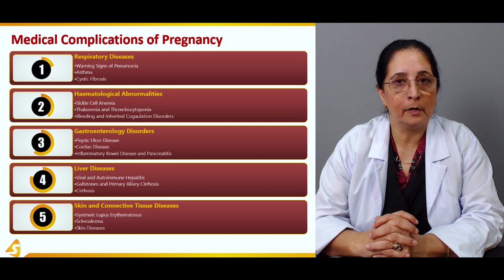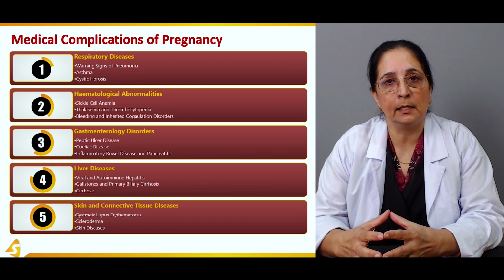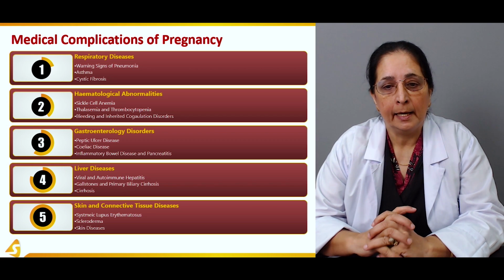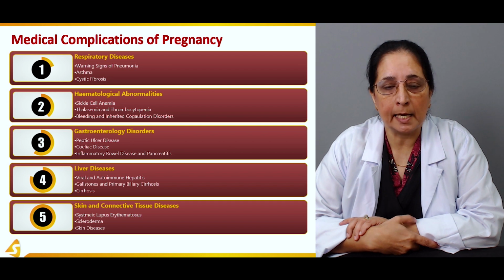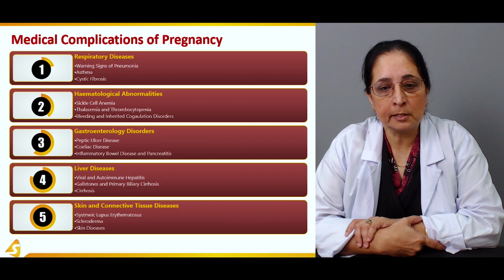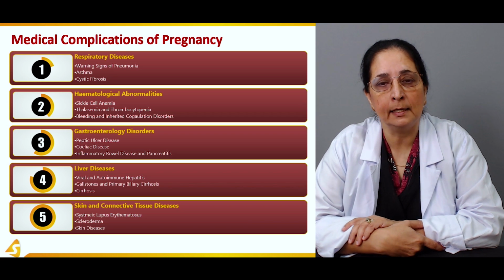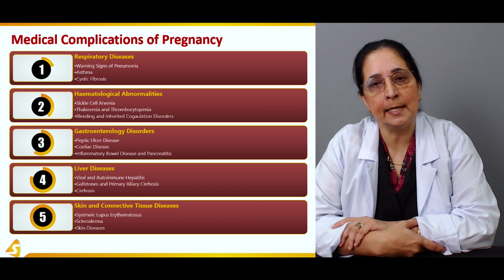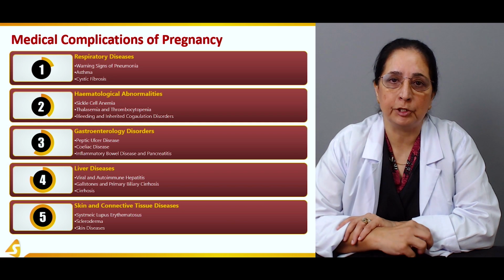Medical Complications of Pregnancy | Introduction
Medical complications of pregnancy are the prime focus of this sqadia.com medical V learning lecture. A range of concepts have been delineated in this lecture. These include respiratory diseases along with the haematological abnormalities. In addition to this, gastroenterology disease together with liver diseases has been explicated in detail. Moreover, skin and connective tissue diseases have been elucidated.

▬ 📌 Respiratory Diseases
In the beginning, the educator has shed light on the Respiratory Diseases. Following this, Pneumonia Warning Signs, Asthma along with the Features of Severe Life-threatening Asthma have been brought into conversation. In addition to this, the Management of Asthma in Pregnancy and Cystic Fibrosis has been presented. In the end, the educator has summed up by mentioning the Management.

▬ 📌 Haematological Abnormalities
Amongst these blood disorders, sickle cell anaemia has been elucidated in the start. Subsequently, management of sickle cell crisis in pregnancy and thalassaemia has been recounted. Furthermore, thrombocytopenia together with the causes of thrombocytopenia in pregnancy, differential diagnosis of thrombocytopenia in pregnancy and bleeding disorders during pregnancy and delivery have been expounded. Conc

▬ 📌 Gastroenterology Disorders
Section three focuses on the Gastroenterology Disorders. Initially, Peptic Ulcer Disease and Coeliac Disease have been broadly illustrated. Succeeding this, Inflammatory Bowel Disease has been reported. In the end, the educator winded up by stating about Pancreatitis which is the inflammation of the pancreas.

▬ 📌 Liver Diseases
Section four accommodates the Liver Diseases. First and foremost, Liver Disease has been conferred. Along with this, Viral Hepatitis has been comprehensively elucidated. Likewise, Autoimmune Hepatitis and Gallstones have been narrated. In the end, the section concluded with a reference to Primary Biliary Cirrhosis and Cirrhosis.

▬ 📌 Skin and Connective Tissue Diseases
The educator started by alluding to a malady called Systemic Lupus Erythematosus. This is proceeded by a debate over the Differentiation of SLE Flare from Pre-eclampsia in addition to Scleroderma and Physiological Changes in Skin during Pregnancy. In the end, the educator wrapped up by referring to the Pre-Existing Skin Disease and Specific Dermatoses of Pregnancy.